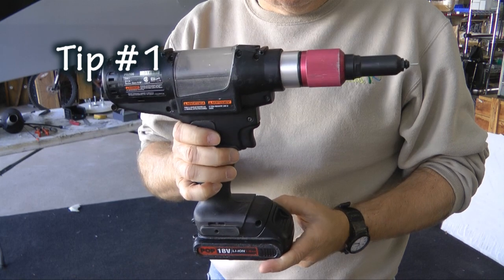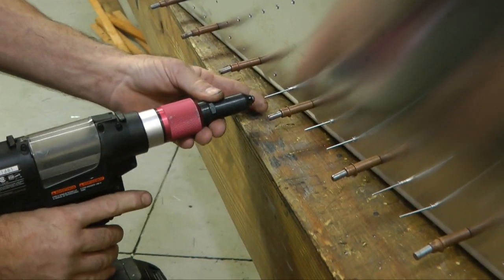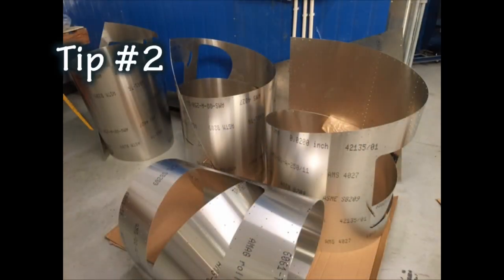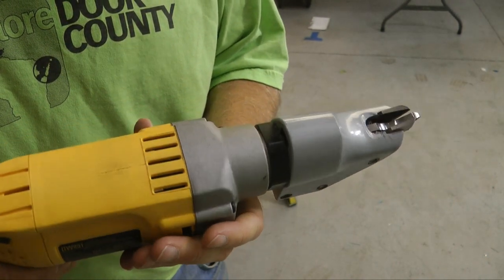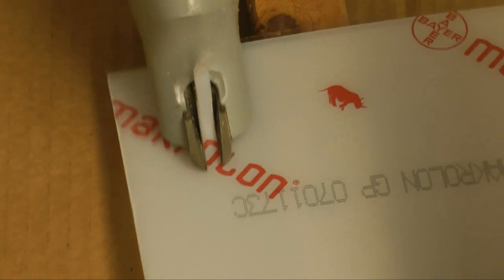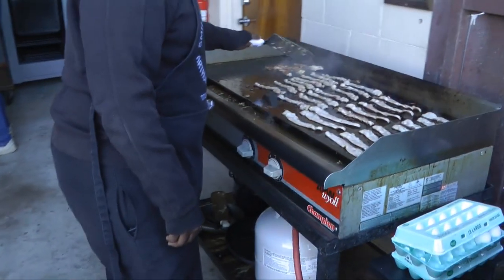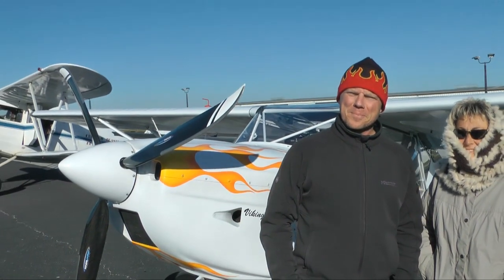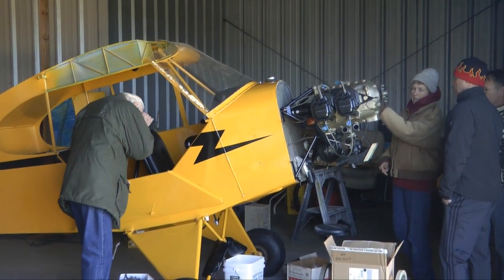Four mini Tips for Homebuilders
This week's Tip is really a collection of 4 new mini Tips for experimental aircraft builders. Two of these demonstrate tools in action. Watch and learn! We end with a visit to a pancake breakfast fly in.